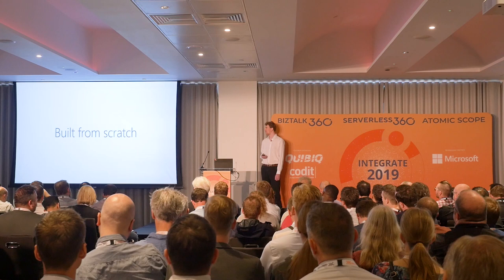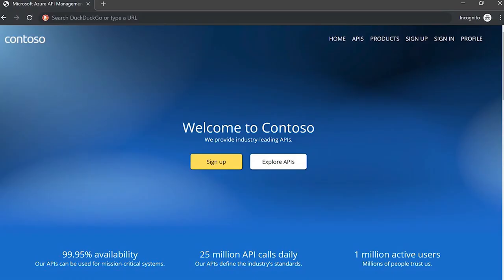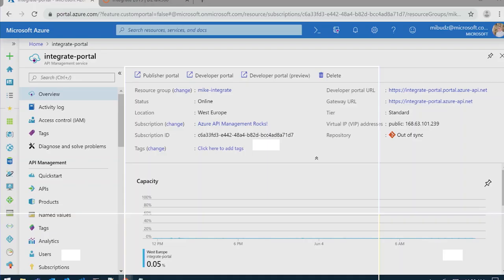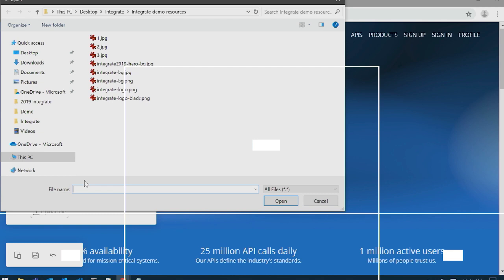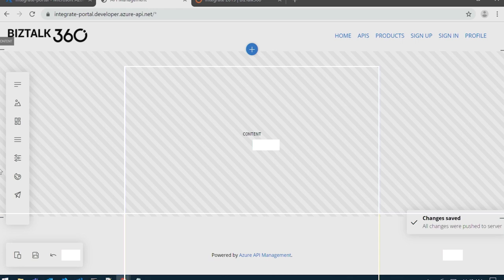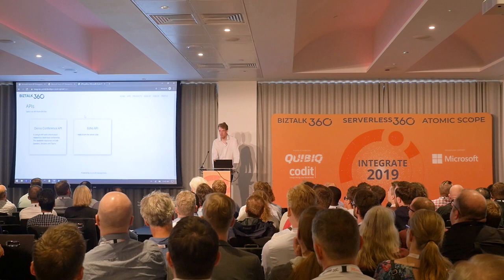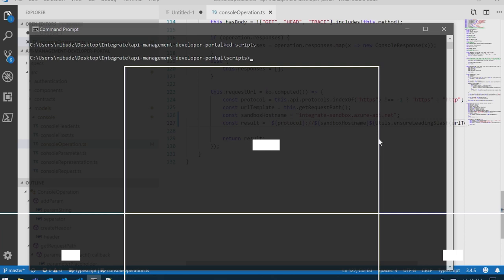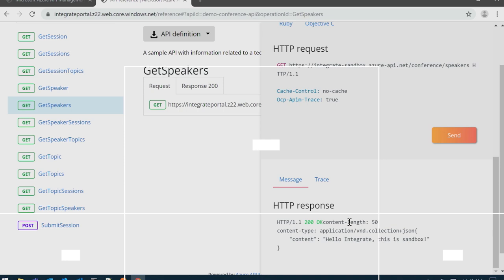INTEGRATE 2019 - API Management new developer portal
In "API Management-new developer portal", Mike Budzynski introduces the all-new, open-sourced API Management Developer Portal. Built from scratch based on extensive research from API providers and consumers, this portal meets all requirements for a seamless experience.

Leveraging the JAMstack architecture, it ensures superior performance, enhanced security, scalability, and reduced customization time. Discover its features, including self-hosting, extensibility, DevOps-friendly deployment, and secure data storage.

Watch as Mike demonstrates the portal's impressive customization capabilities, transforming its layout effortlessly. Prepare to unlock the full potential of API management with this highly flexible and customizable Developer Portal.

Join Mike Budzynski for this enlightening deep dive session and witness the future of API management.